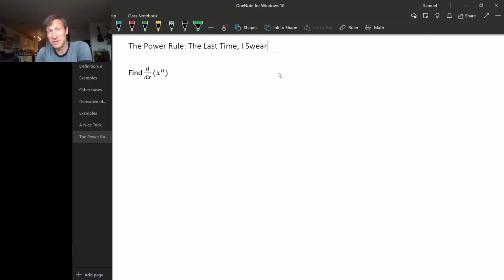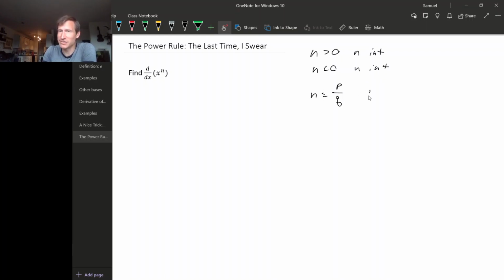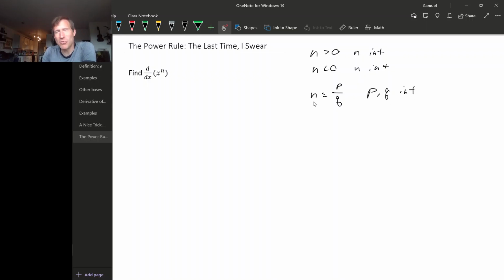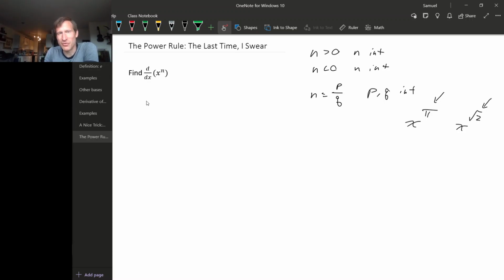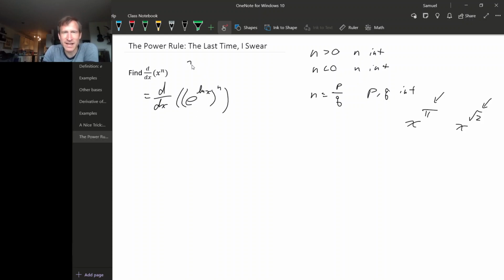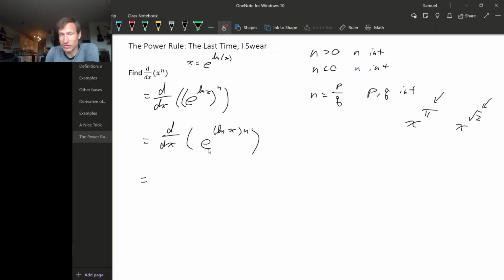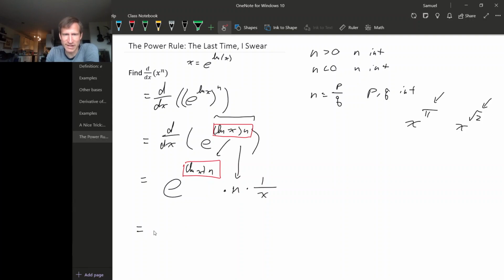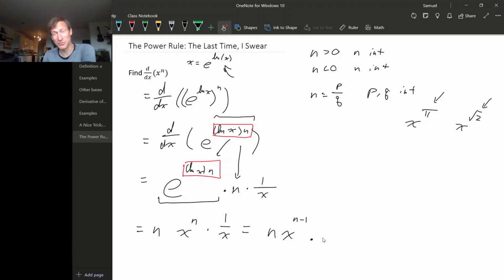3.9 6 - The Power Rule For the Last Time